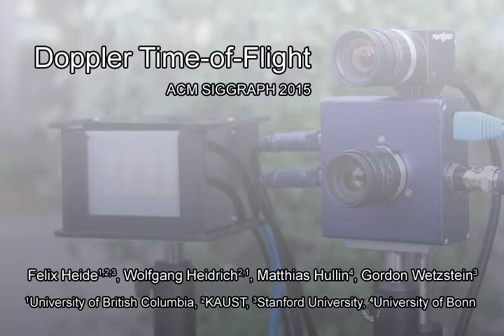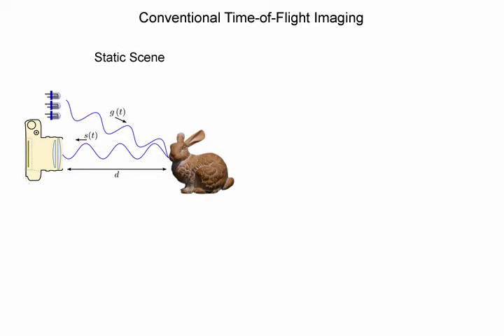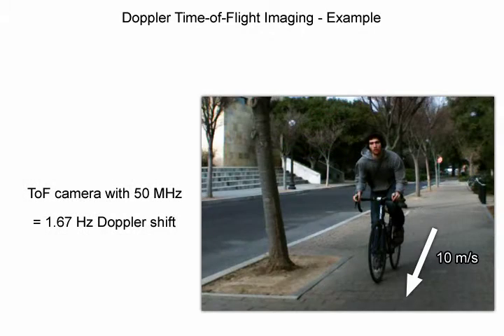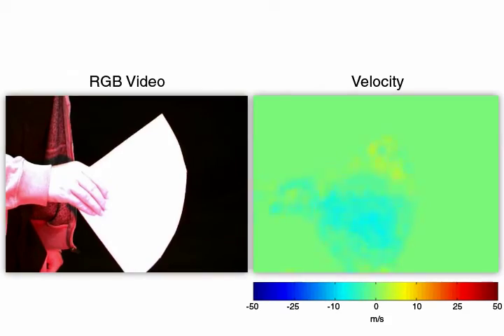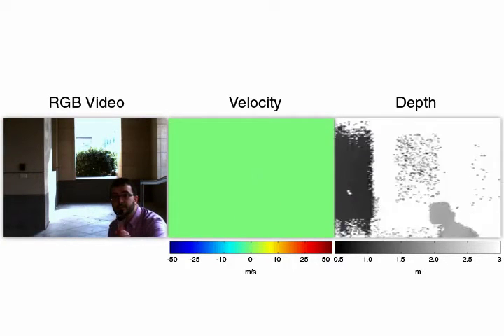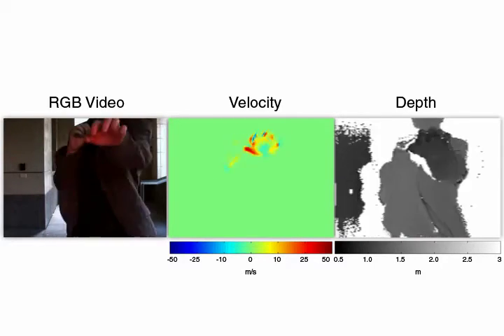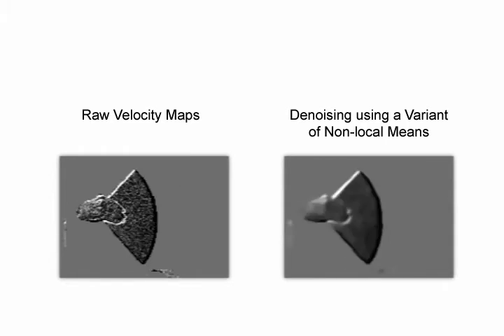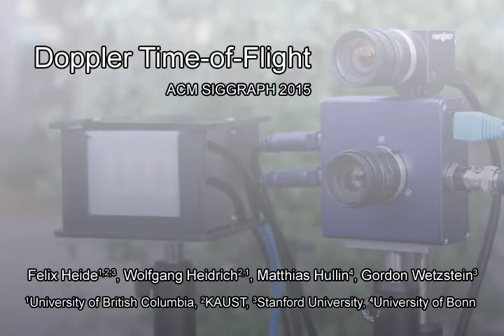Doppler Time-of-Flight Imaging - SIGGGRAPH 2015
A fundamentally new imaging modality for all time-of-flight (ToF) cameras: instantaneous, per-pixel radial velocity. The proposed technique exploits the Doppler effect of objects in motion.